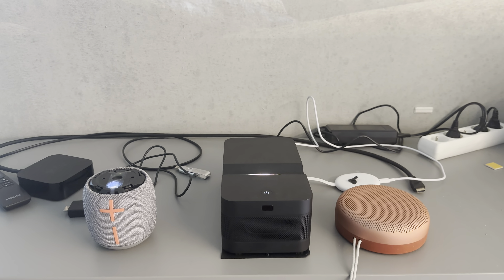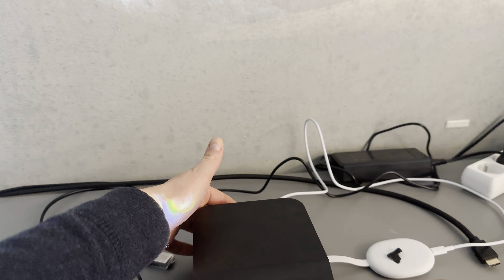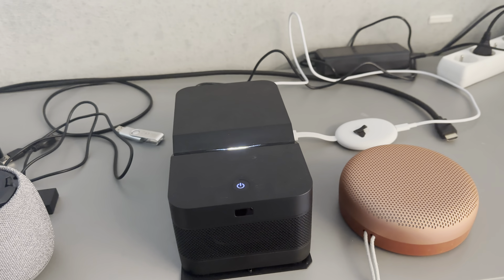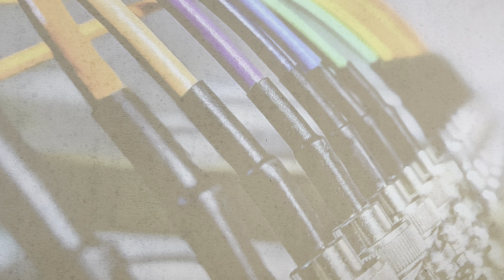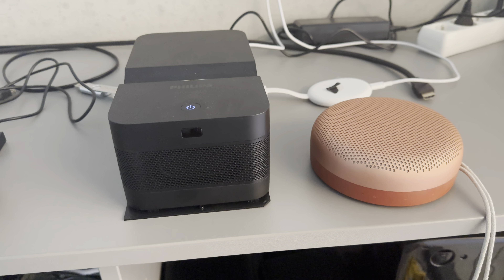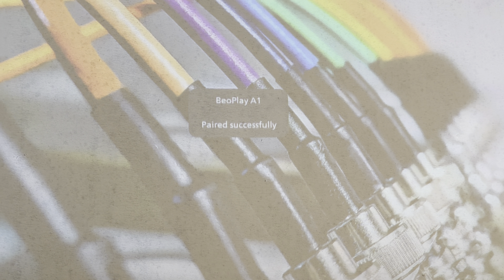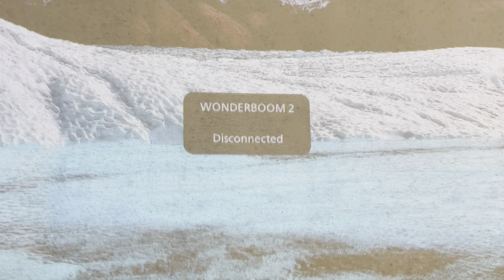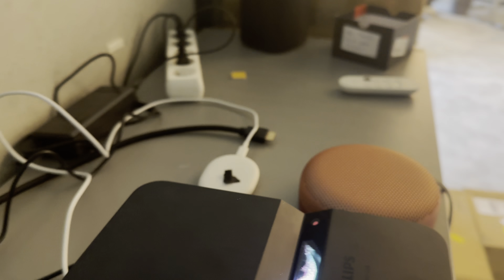Philips Screeneo U4 - Pairing BT speakers/earphones